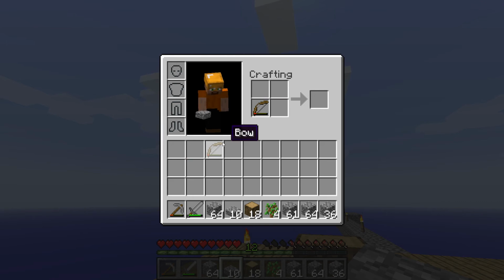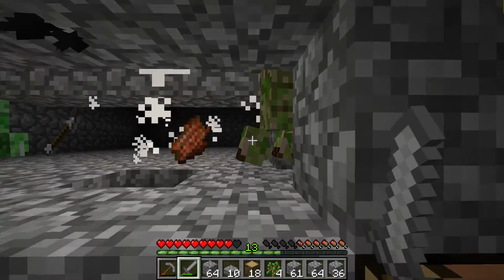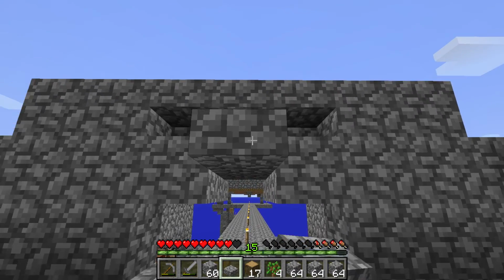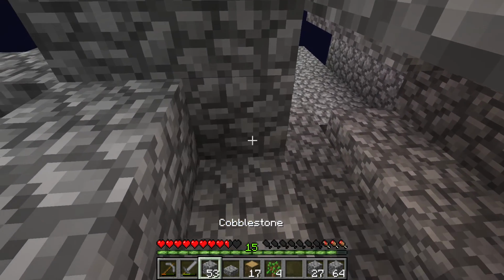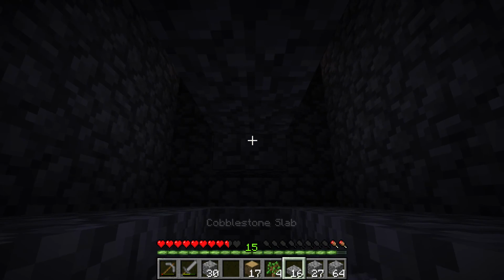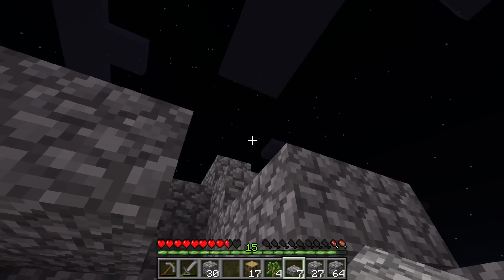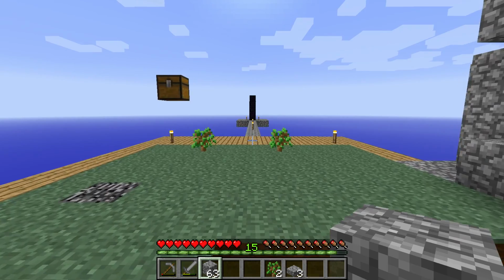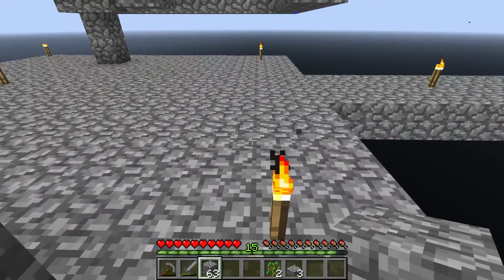Minecraft: Skyblock #14 - New Design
Skyblock is a Minecraft survival map where you are stuck on a tiny, floating island in the middle of nowhere and have to build and collect a variety of things to win.